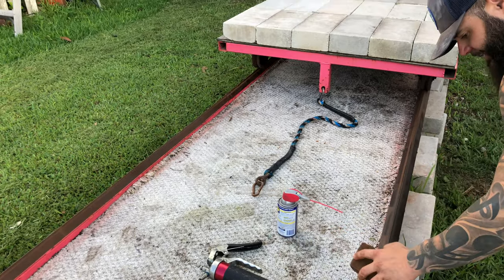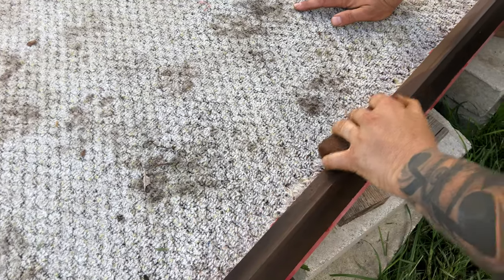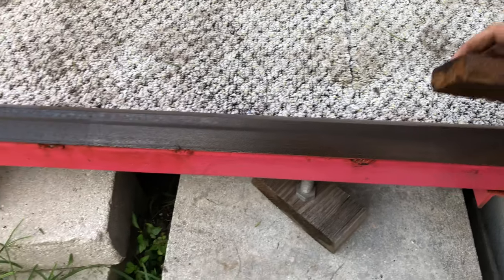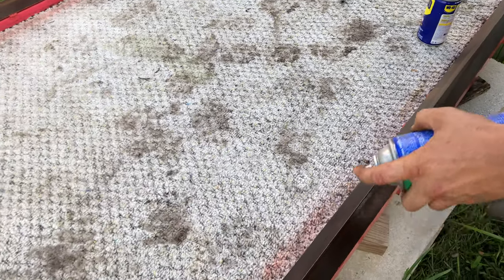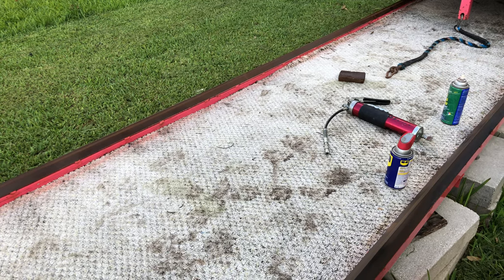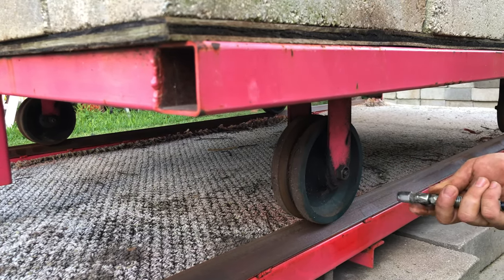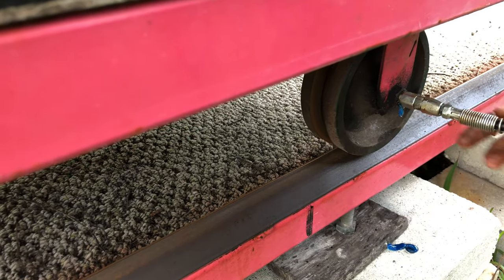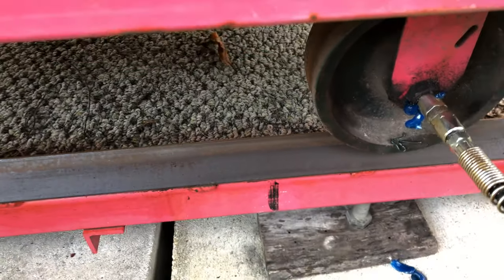‼️MAINTENANCE FOR YOUR WEIGHT PULL TRACK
Keeping rails clean and wheels greased is key🔑